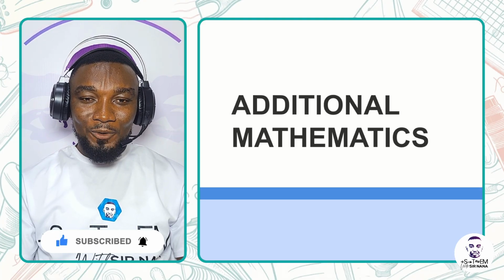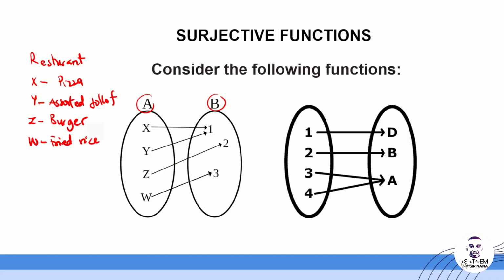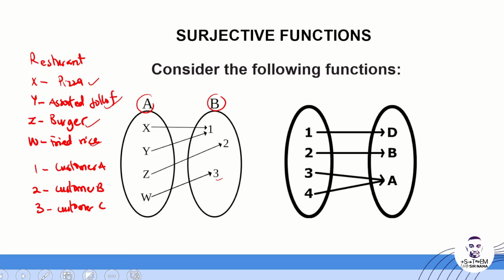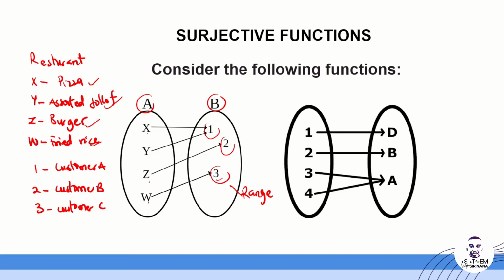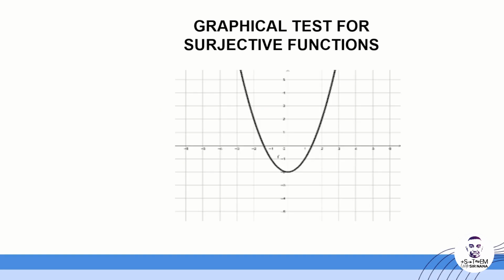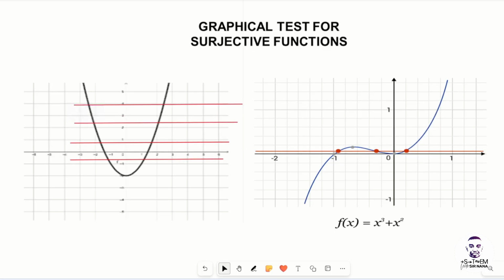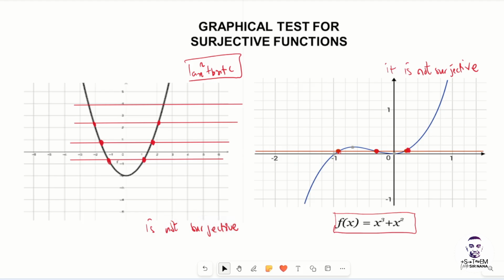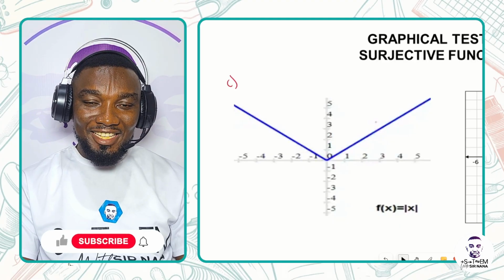14. Functions (Surjective Functions)